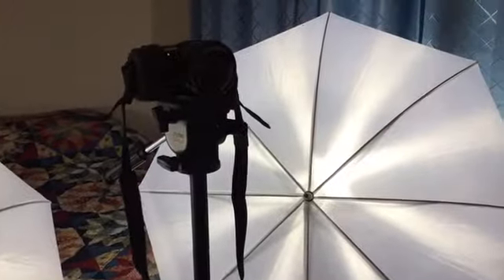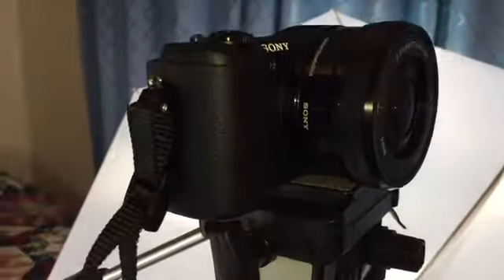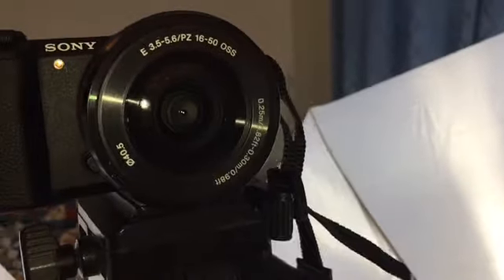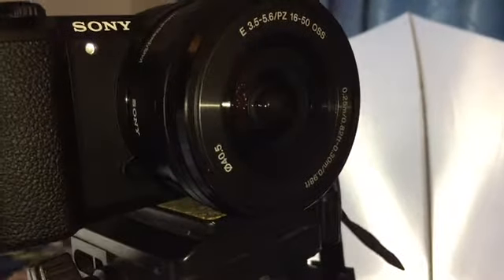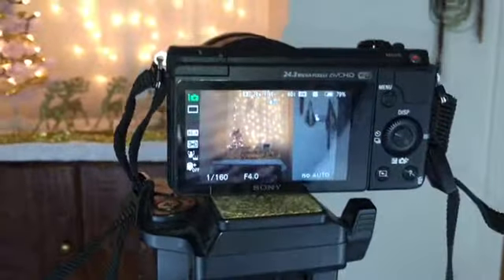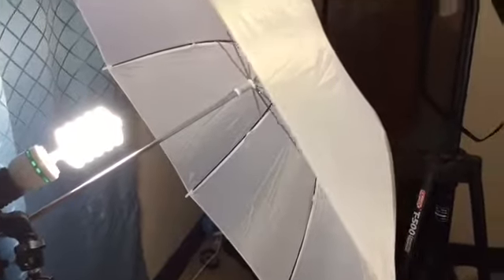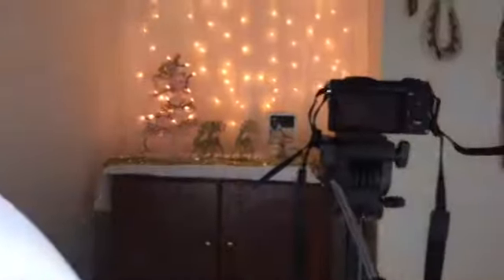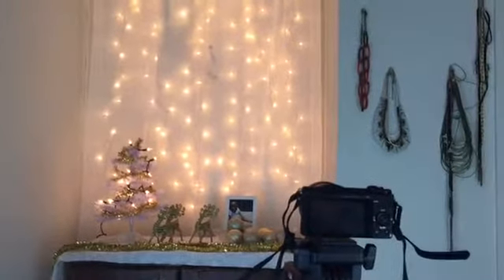My YOUTUBE setup (Lighting, Camera & Background)